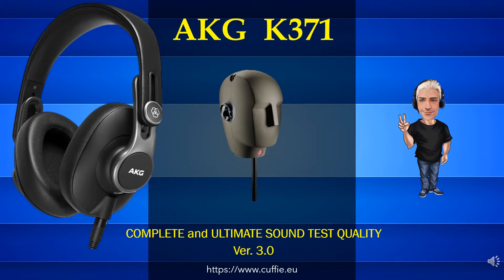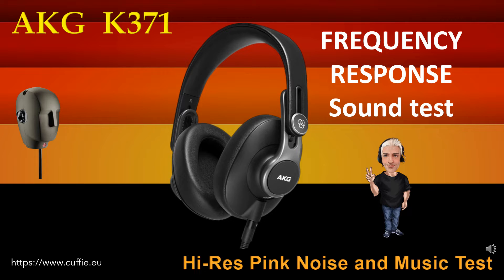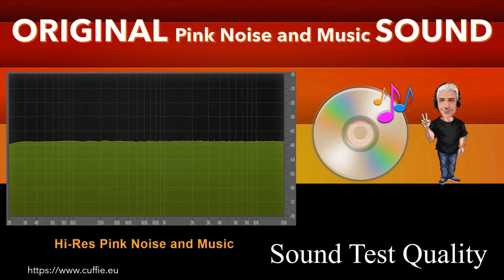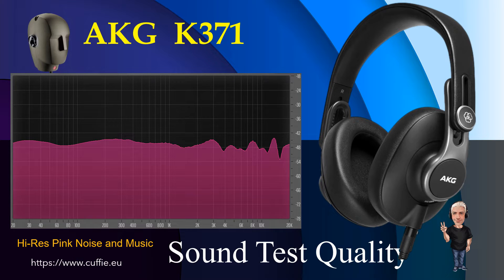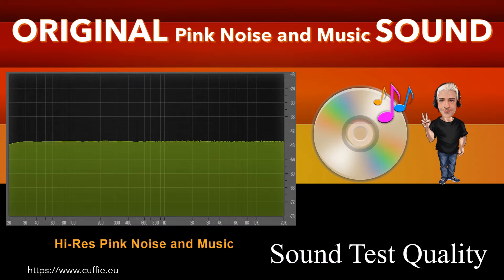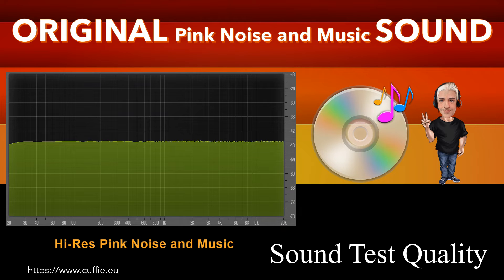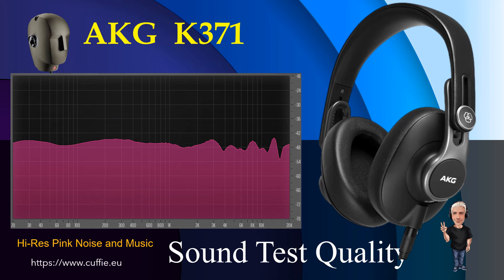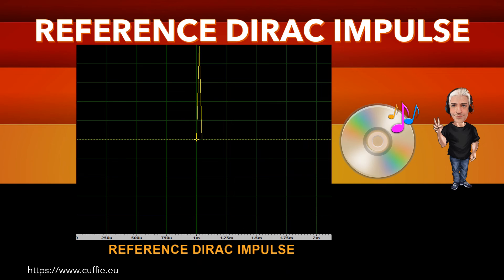AKG K371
AKG  K371 - Recensione, Sound Test, Sound Demo, Review, Mixing, Gaming, Measurements, Test.

00:00 INTRO
01:12 TEST FREQUENCY RESPONSE WITH PINK NOISE
03:11 TEST FREQUENCY RESPONSE WITH MUSIC
05:53 INTRO DIRAC IMPULSE
06:41 TEST DIRAC IMPULSE
07:53 TEST NUMERICAL EVALUATIONS